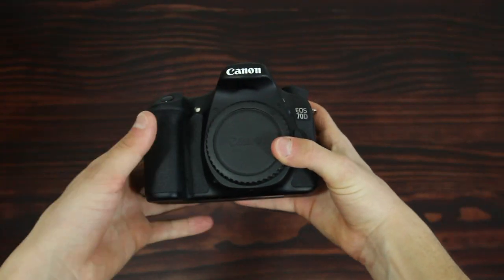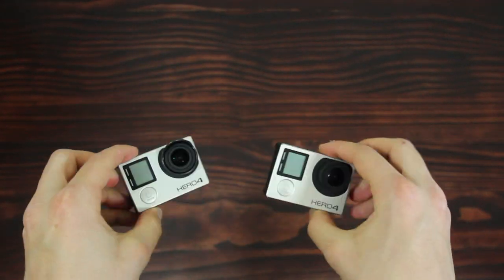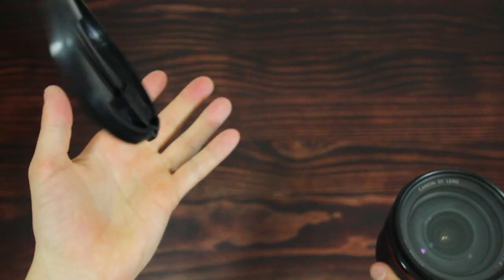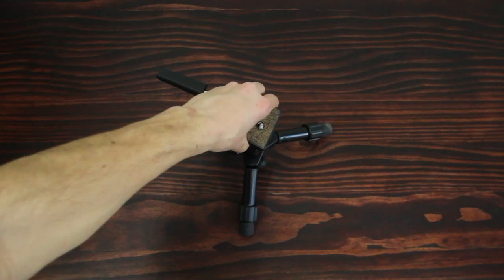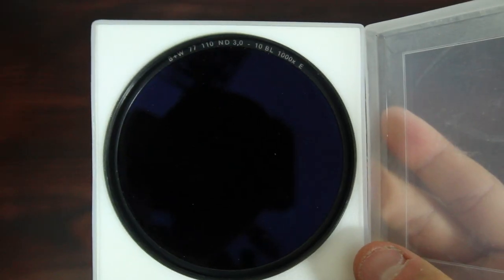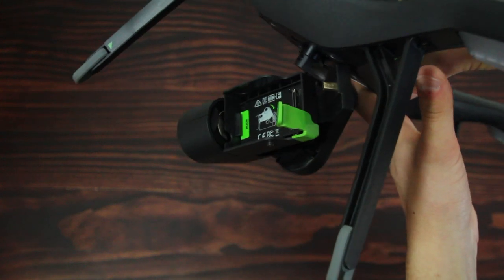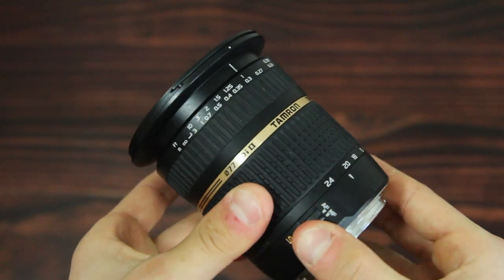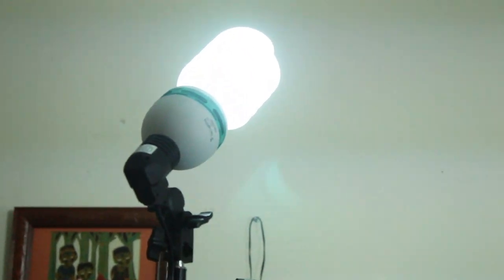How I Film My Videos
LINKS BELOW FOR ALL MY EQUIPMENT
I've been getting a lot of questions about my camera gear and how I use it. This is my complete camera setup, explained.

Canon 70d
GoPro HERO4 Silver
Opteka Fisheye
Canon 24-105 Lens
Canon 50mm f1.8
Slik Mini Tripod
B+W Neutral Density Filter
32gb memory card
3DR Drone
Rode VideoMic Pro
Tamron 10-24mm Wide Angle
Video Lights